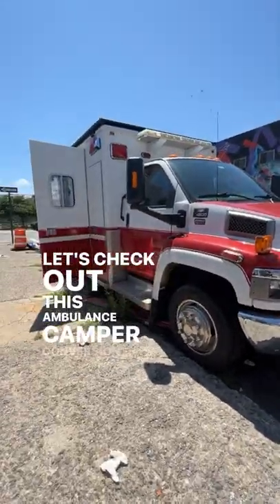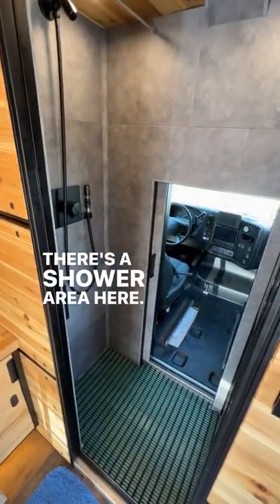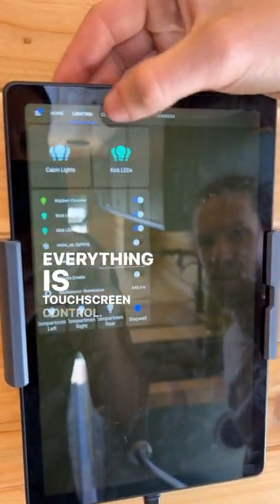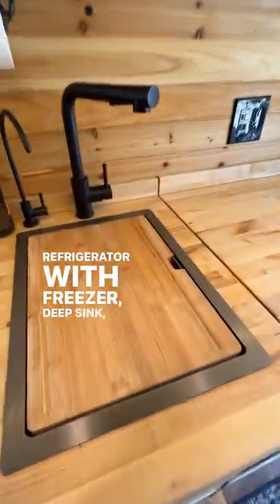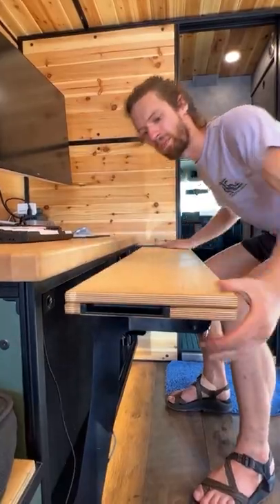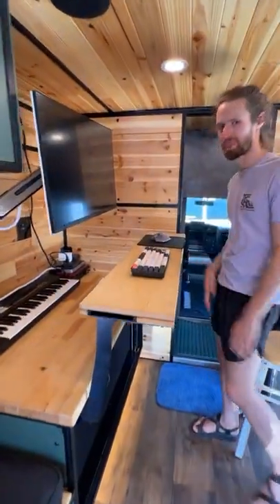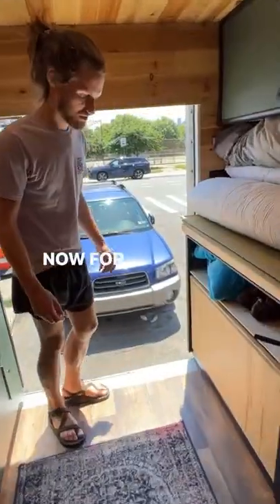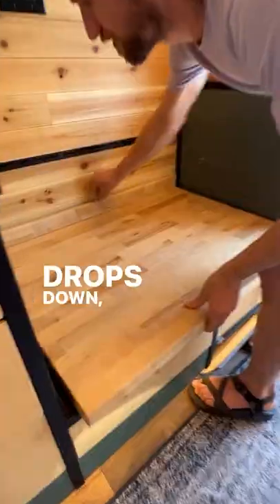INSANE Ambulance Camper Conversion